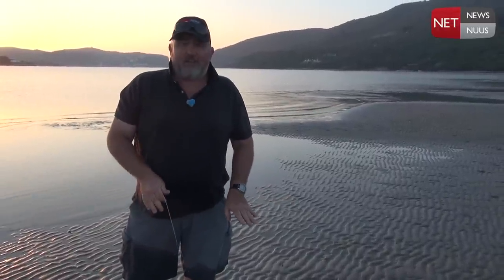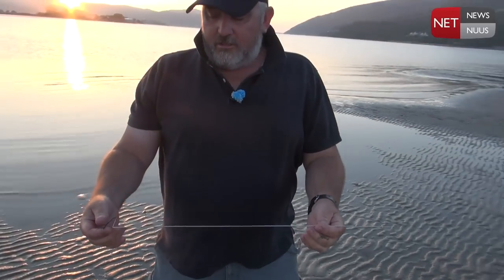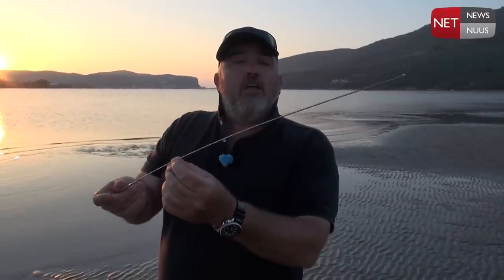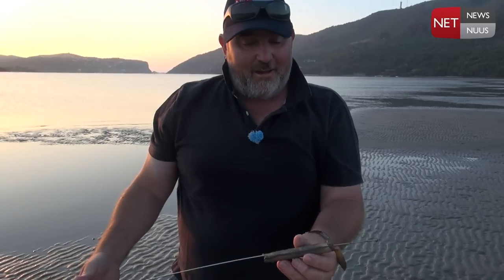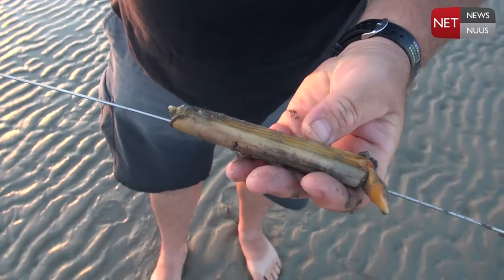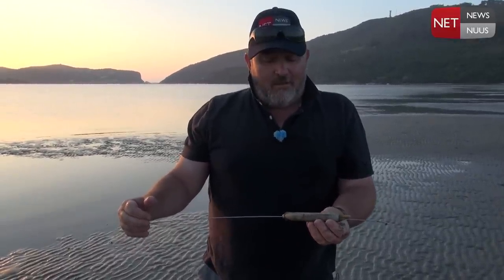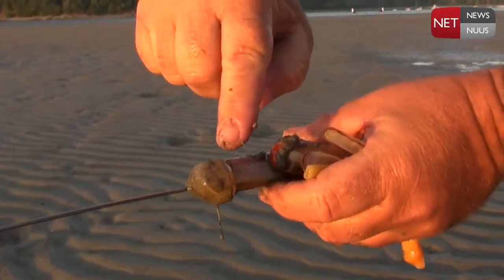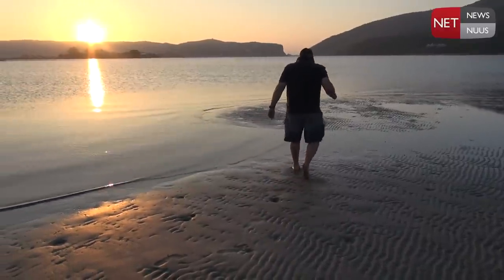Fishing Pencil Bait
Derik searches for pencil bait.